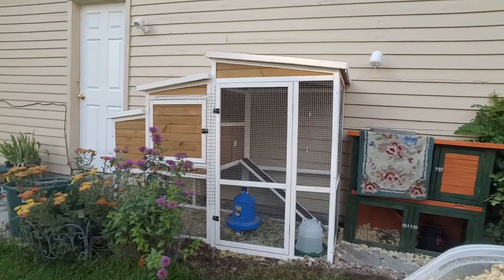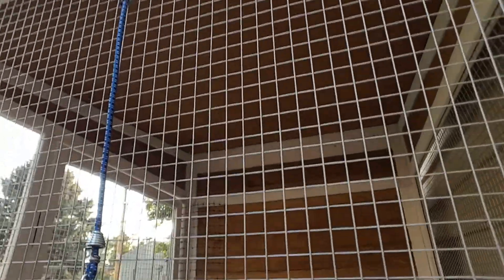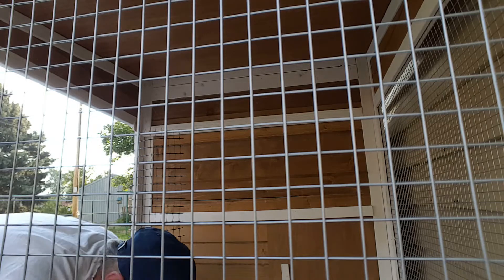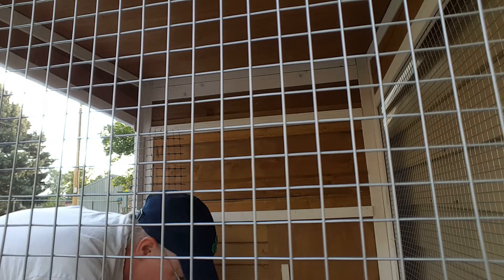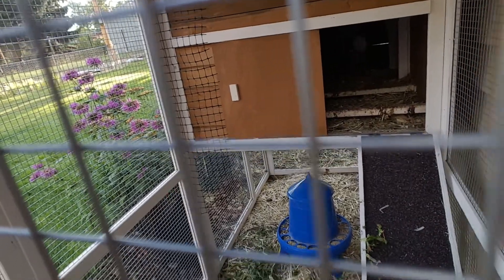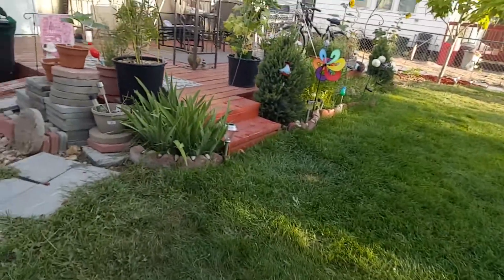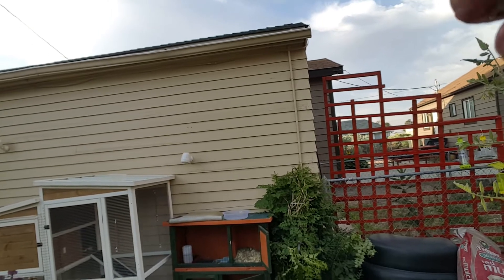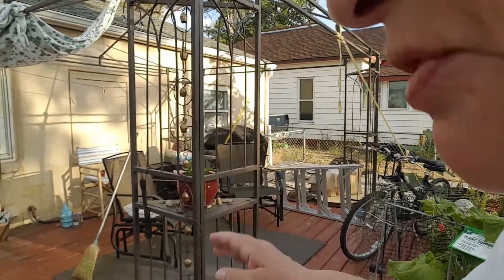New location for chicken coops!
Had to move coops to a safer location, out of direct sun, to keep chicks and Chick chick Star from overheating, we keep getting temps in high 90's to low 100's! This way they will have heat in coops for winter!